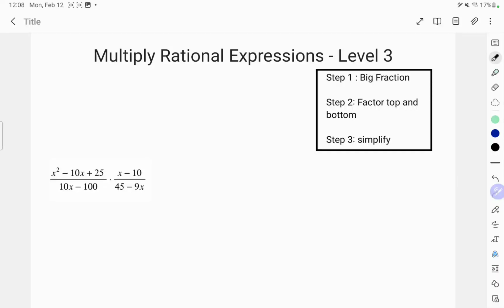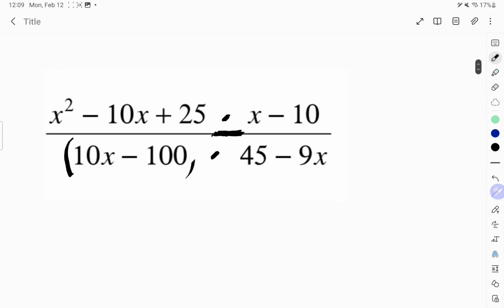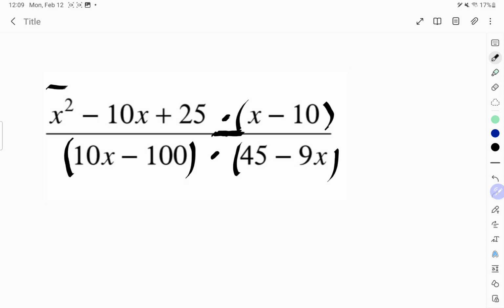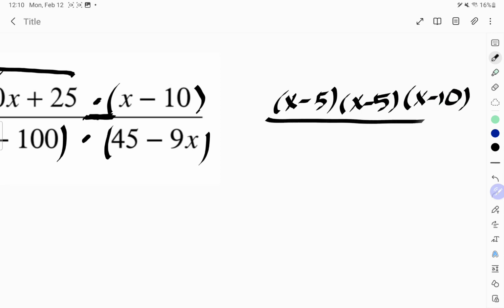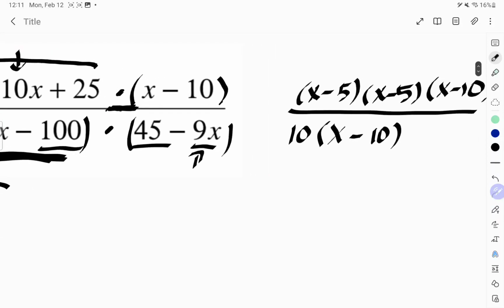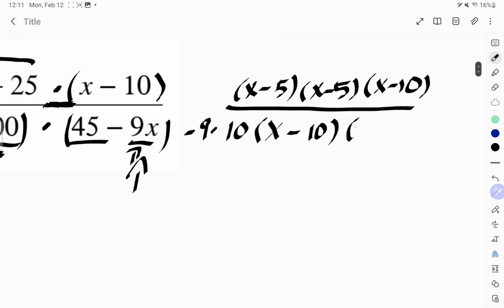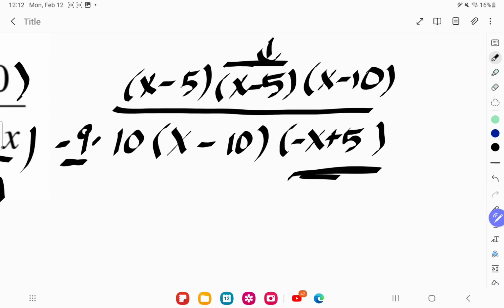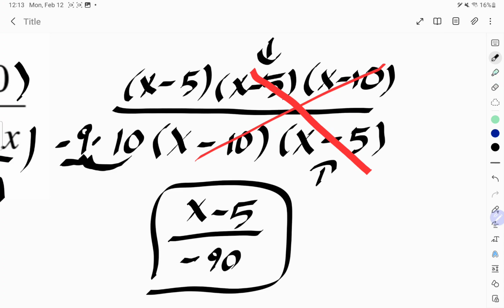Multiply Rational Expressions - Level 3